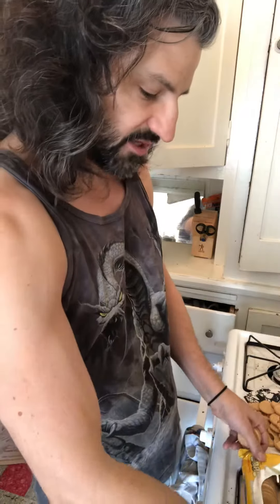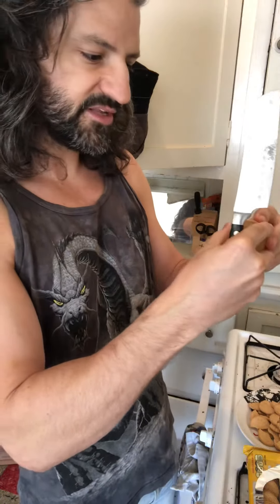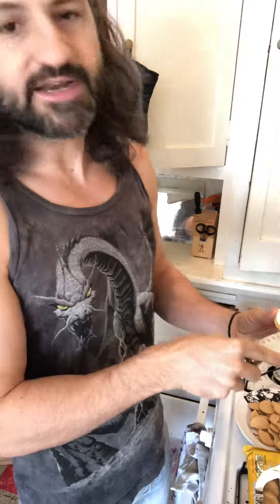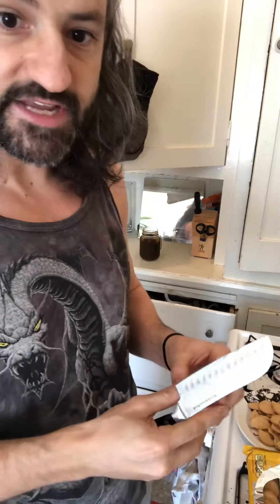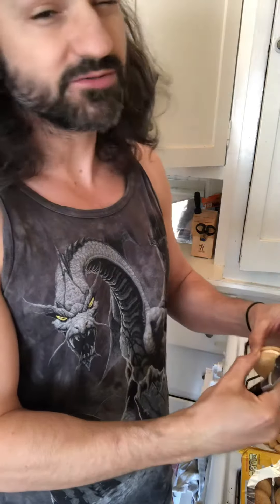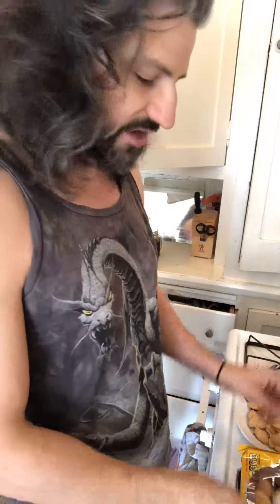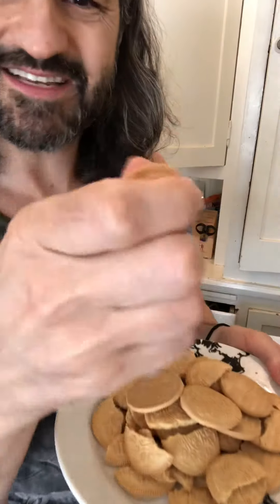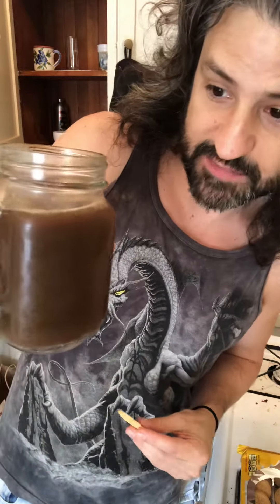April 21, 2019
correct oreo